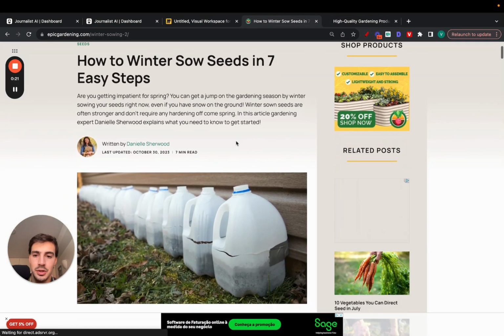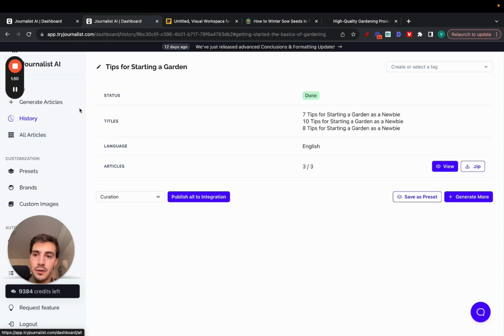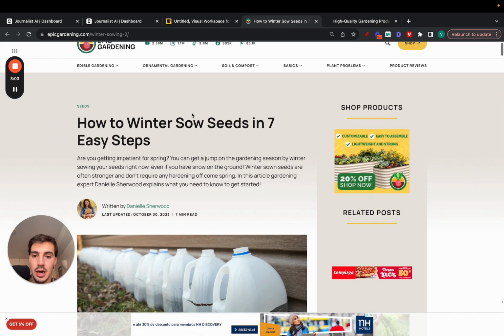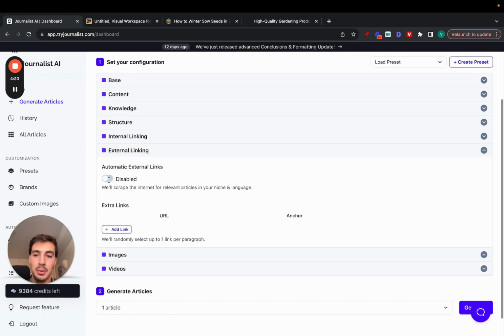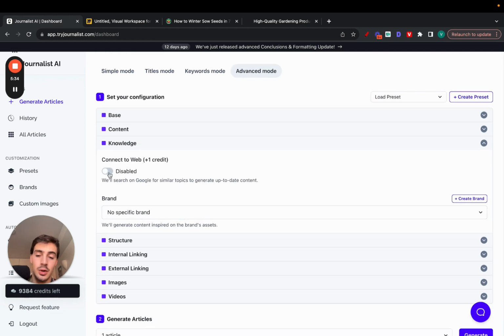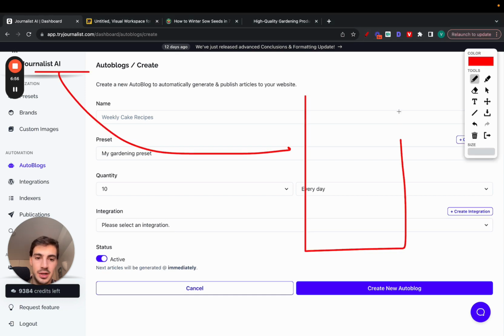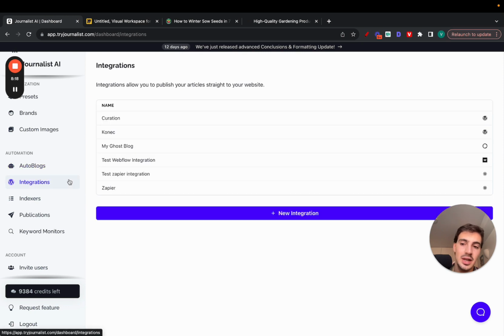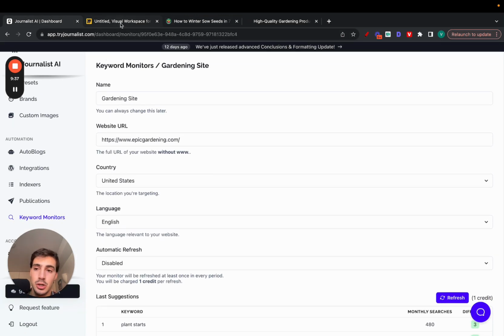Shopify Autoblog (Autoblogging for Shopify Stores)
. This is a complete tutorial on how to setup a Shopify autoblogger.

Here's how to create an autoblogger for Shopify:
1. Go to Journalist AI site
2. Integrate with Shopify
3. Create your Autoblogger
4. Create the content preset
5. Enable your autoblogger and watch it generate and publish content automatically (i.e. like an autoblog/autoblogger/autoblogging solution)